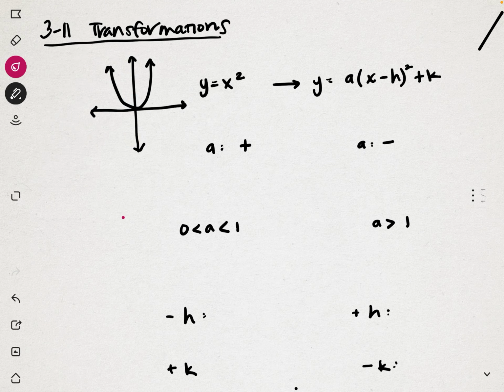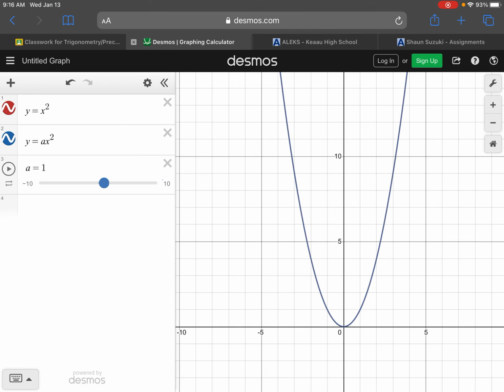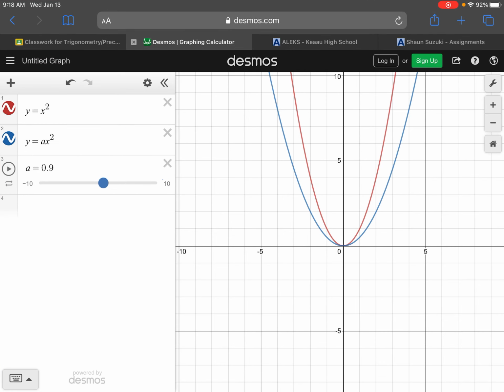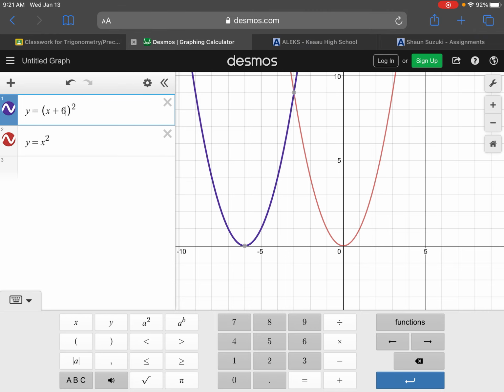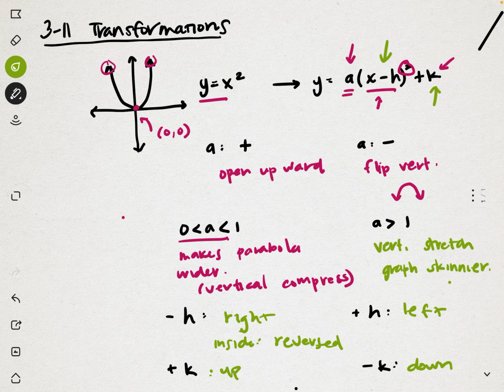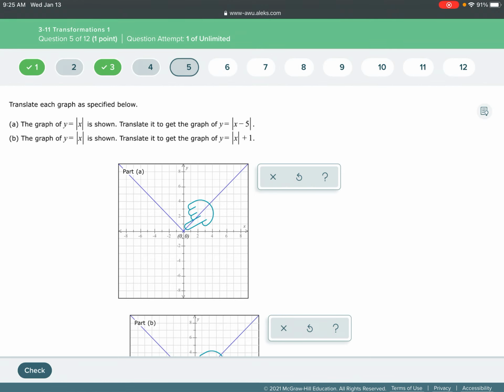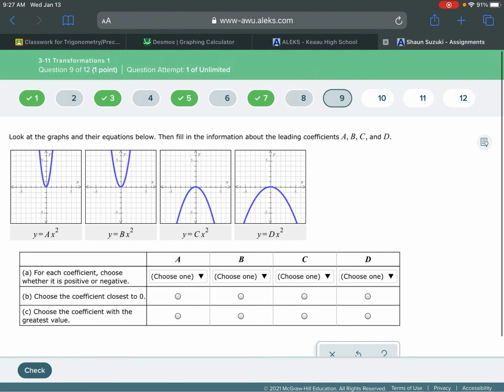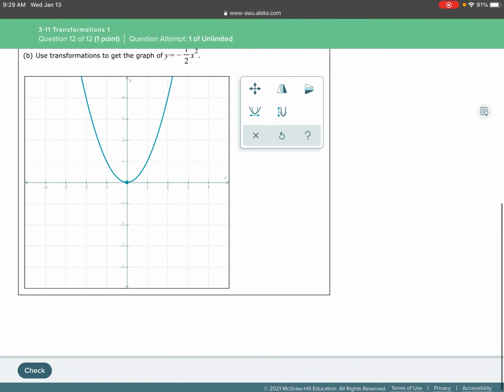3-11 Transformations (Algebra 2)